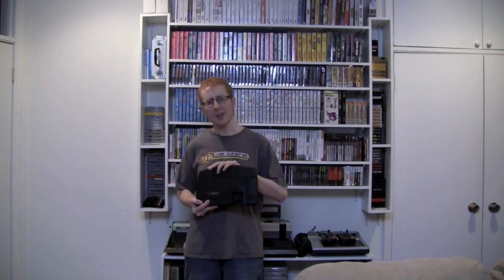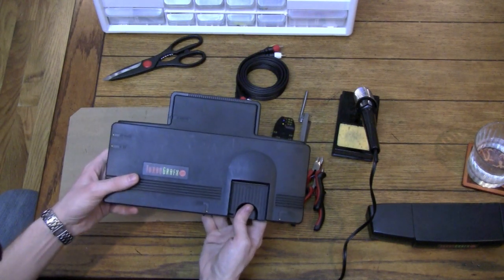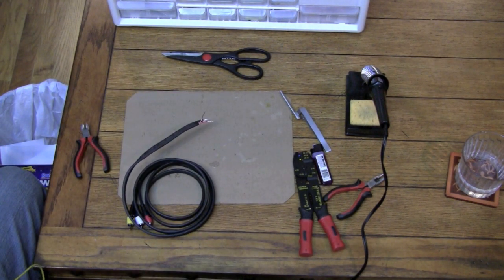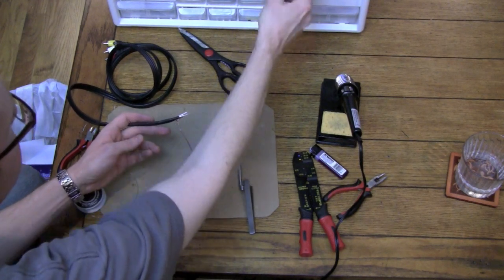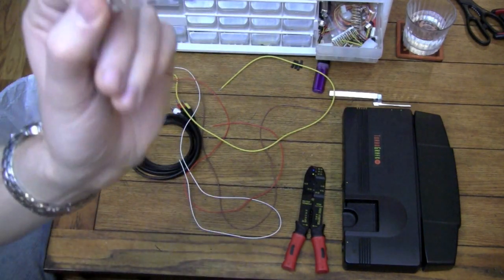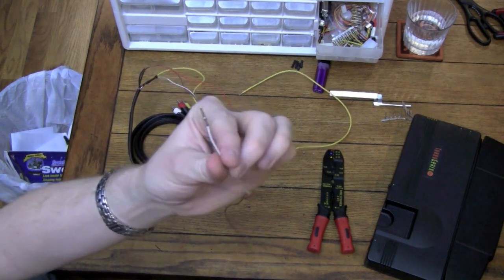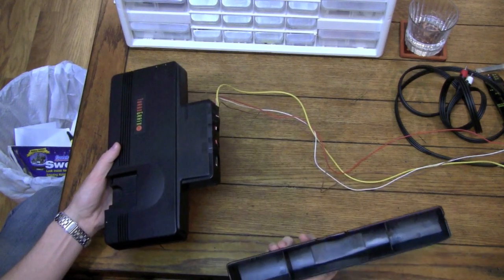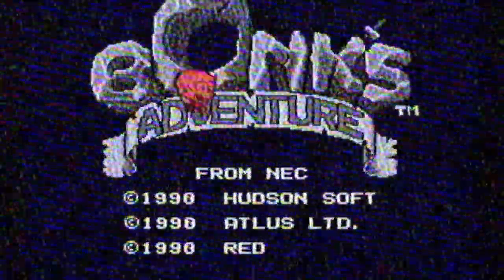Turbografx 16 Composite AV Mod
Save yourself some money and make your own composite output for your Turbografx 16!